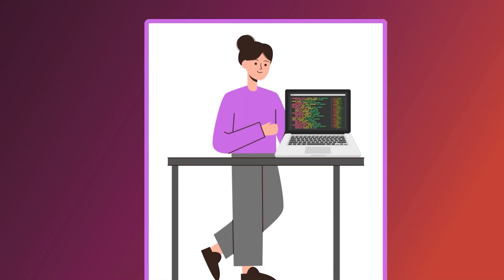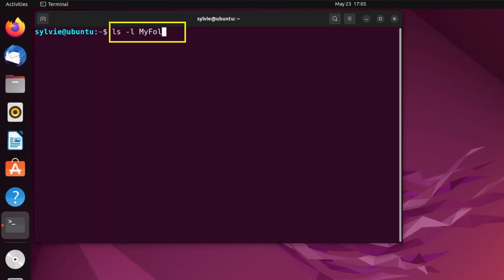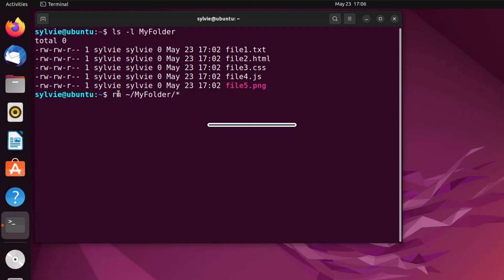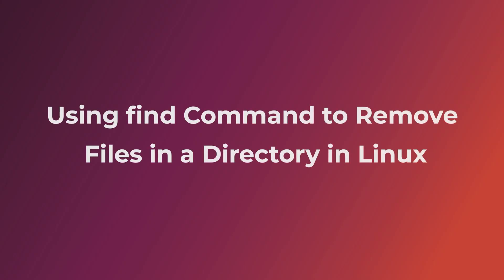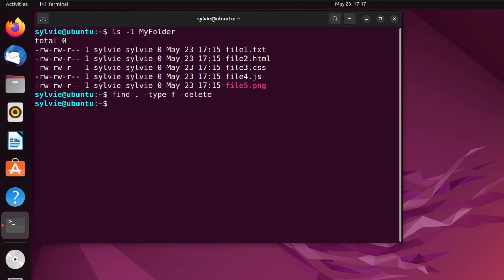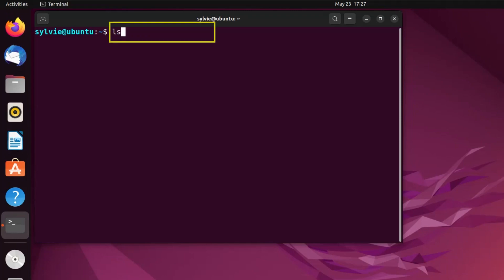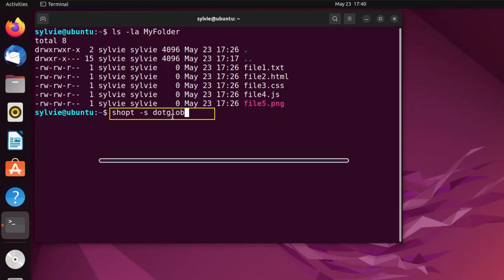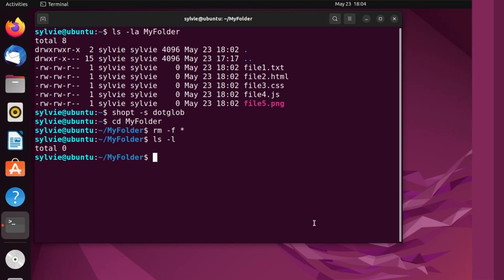How to Remove All Files in a Linux Directory [3 Ways] | LinuxSimply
In this video, 3 ways are described well to remove all files in a linux directory. Whether you're a beginner or experienced user, the step-by-step instructions will guide you through the process. Learn to use the "Rm" and "Find" commands, as well as "Dotglob" option we'll provide clear explanations, demonstrations, and essential tips to ensure safe file deletion. Start removing files from your linux directory today!

Content Index
0:00 Introduction
0:27 Using 'rm' Command to Remove Files in a Directory in Linux
2:12 Using 'find' Command to Remove Files in a Directory in Linux
3:20 Using 'dotglob' option to Remove Files in a Directory in Linux

Instructor Details
Jannatul Ferdousi Sylvie

3 Ways to Remove All Files in a Linux Directory